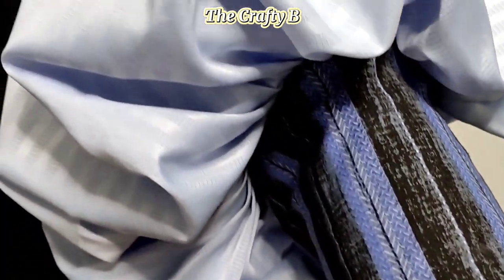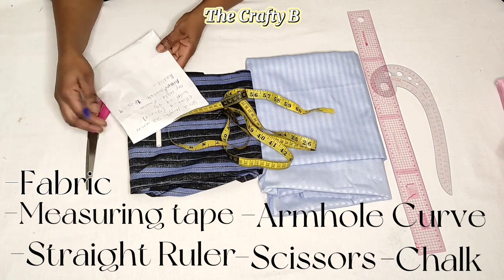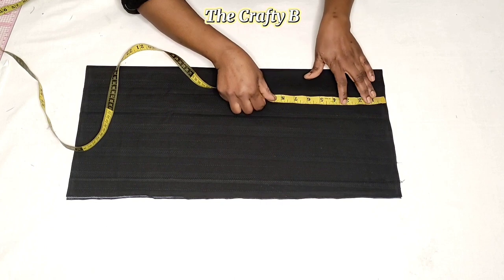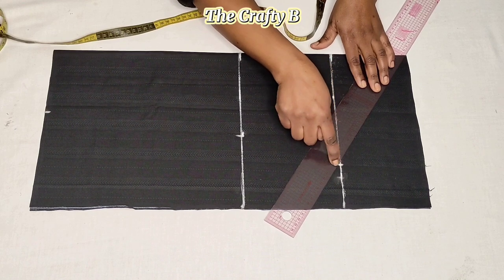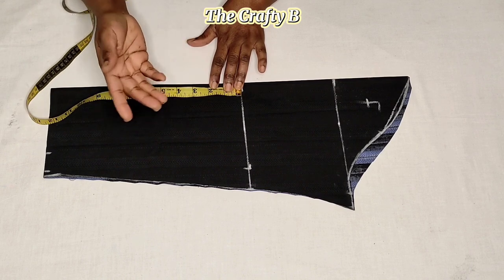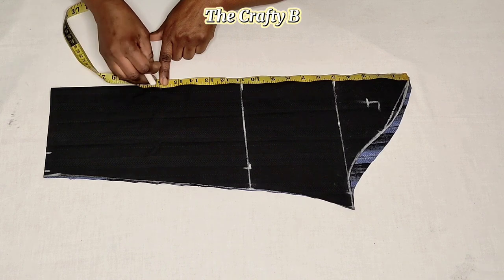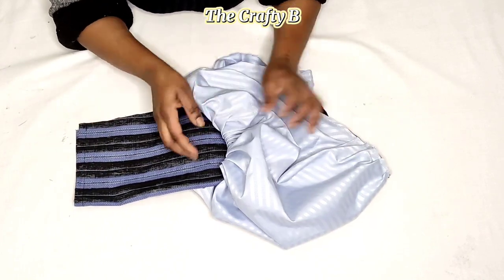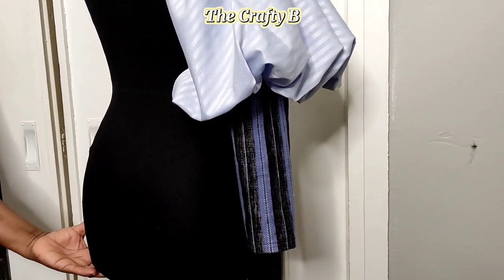How To Cut & Sew a Gigot Sleeve | Trendy Puff Pencil Sleeve Tutorial